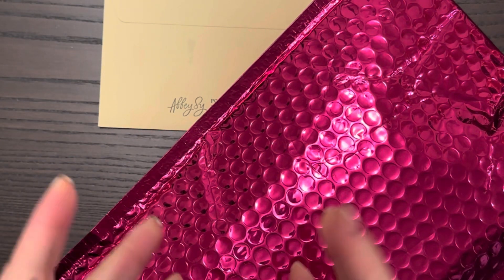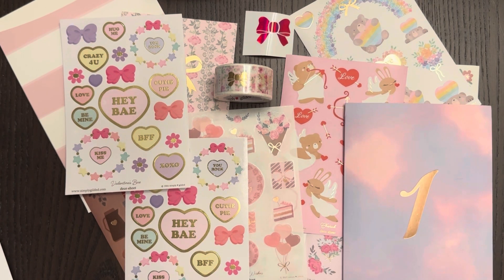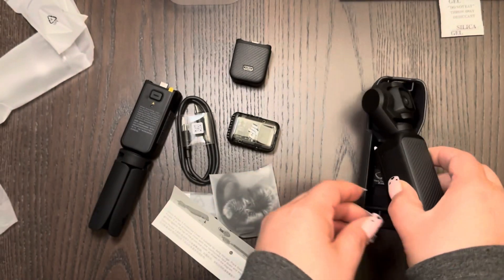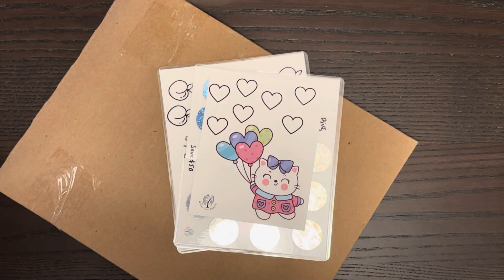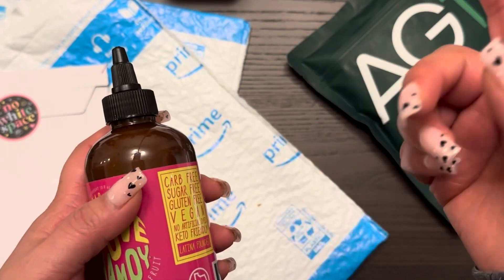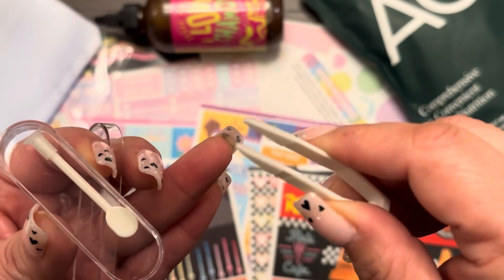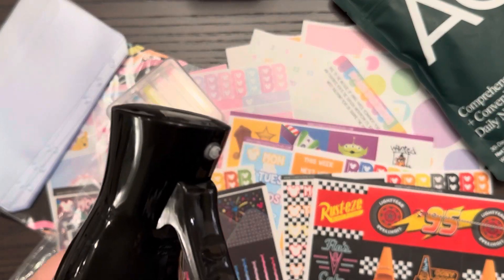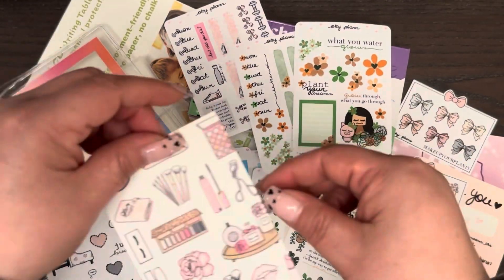Grab a Snack, Lots of Good Stuff!! Ft.@DJI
Another month full of packages! As always,  I appreciate your viewership!

Athletic Greens - Receive one year supply of Vitamin D3+K2, plus 5 free AG1 Travel Packs

Chilitos Candy and Chamoy  - Use at check out ANA23509 to save 10%

Ferris Press Wheel -  Claim a Free Ink Charger Set - New York New York Collection coupon

Simply Gilded - $5 off $15.00 on your first purchase